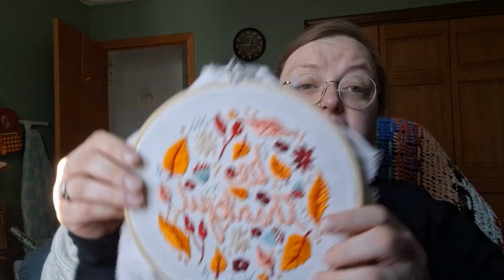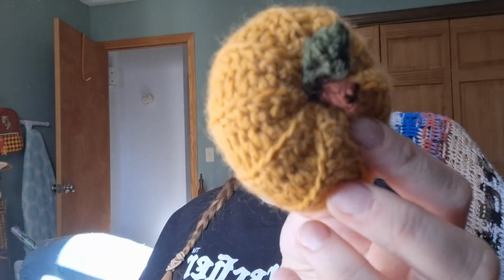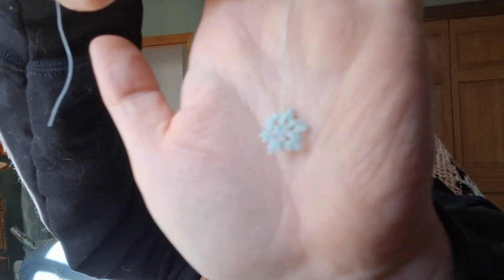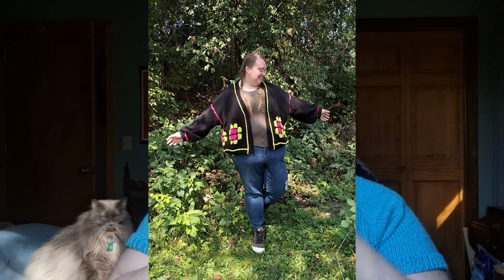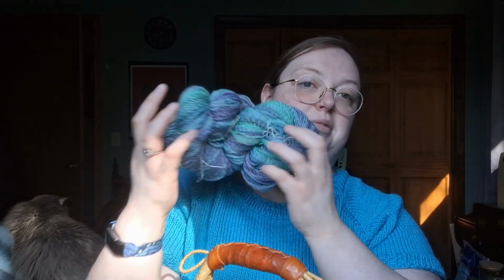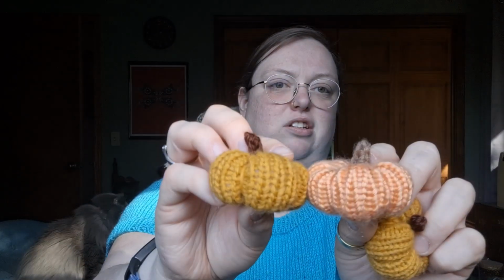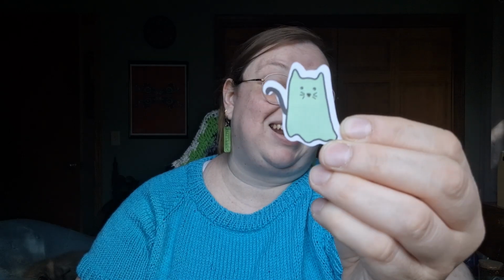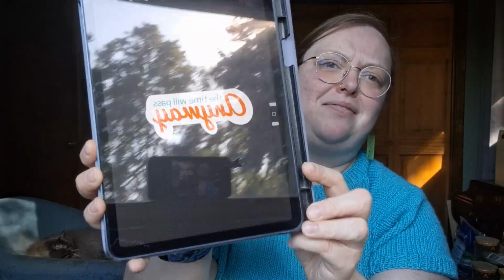Tori Creates // Episode 78 // It's Been a Minute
Settle in with a project and a beverage of choice. It's been a minute since my last episode and I have a lot to share. Enjoy!

Patterns mentioned in this episode:
Bestie Vestie by Vanessa Smith
Idlewild Cardigan Test Knit for Maral Mokri
Starflower by tincanknits

Ravelry: lilwestie